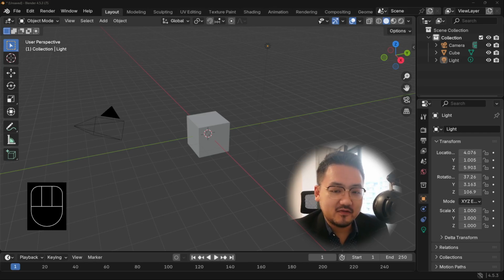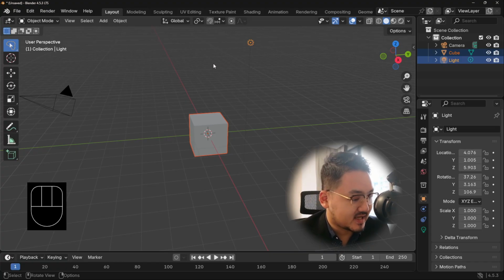8 Lasso Selection